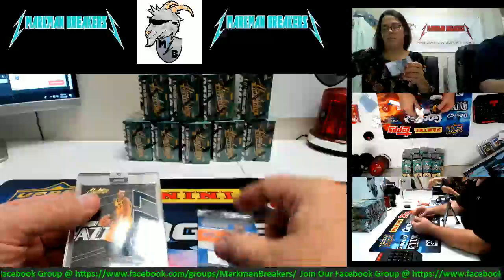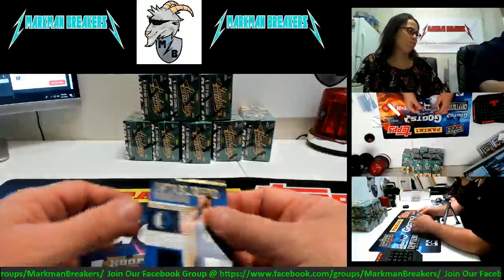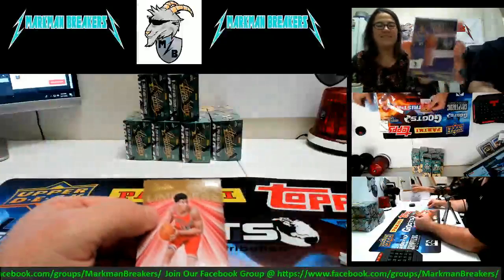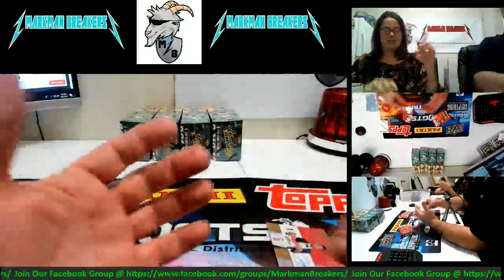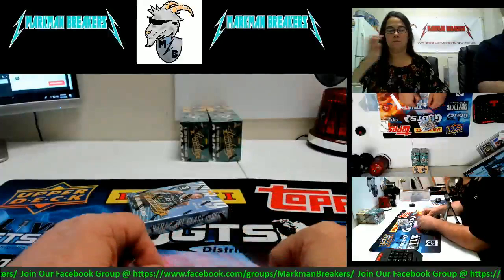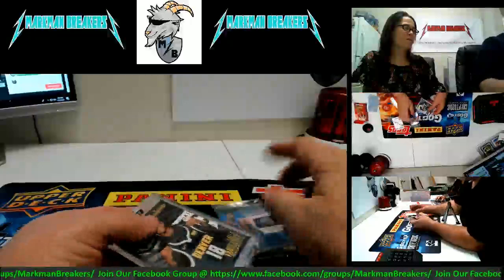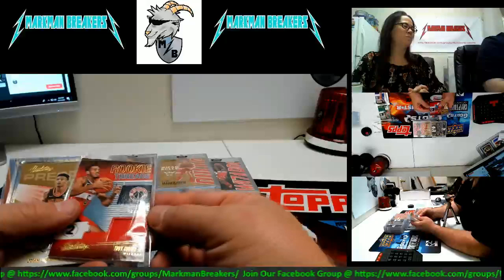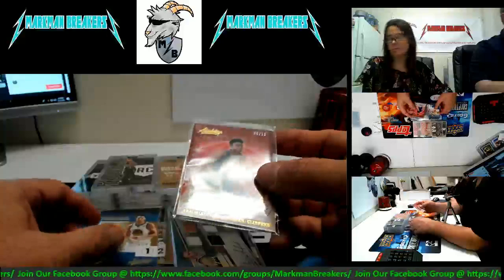2018-19 Absolute Memorabilia Basketball Case Break #4 PYT 12-1-2018